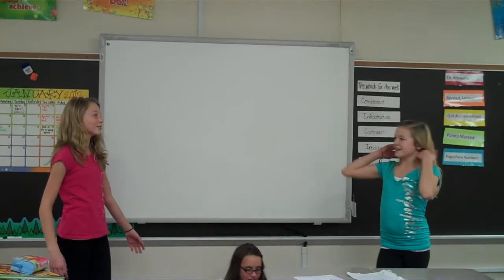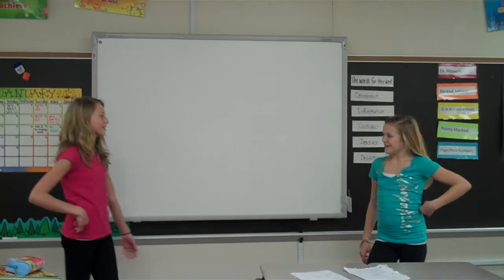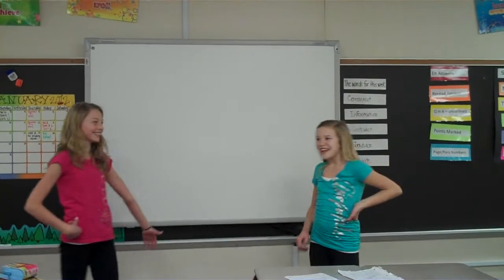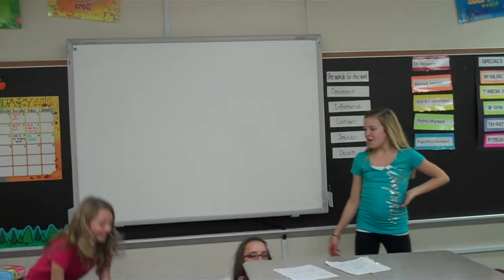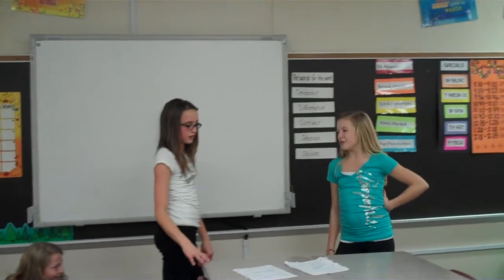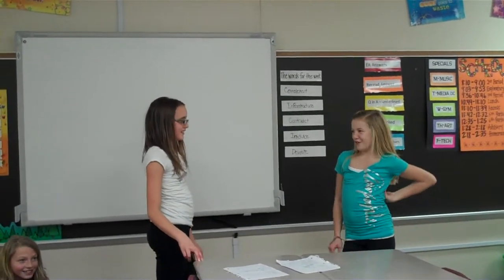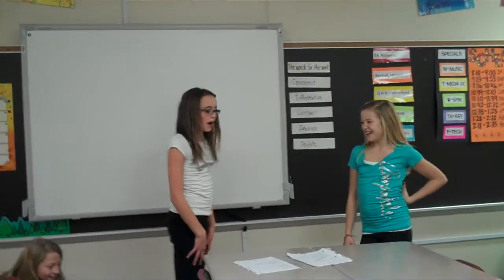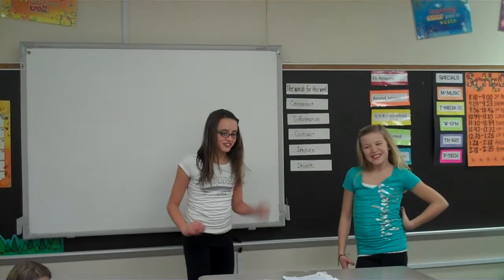Speed/Velocity/Acceleration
This is a quick video made by three sixth graders.